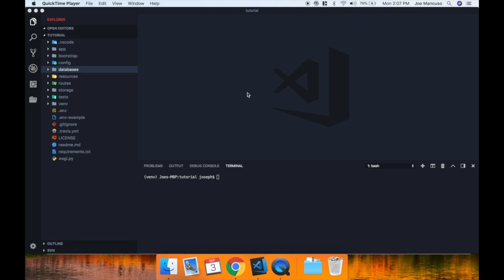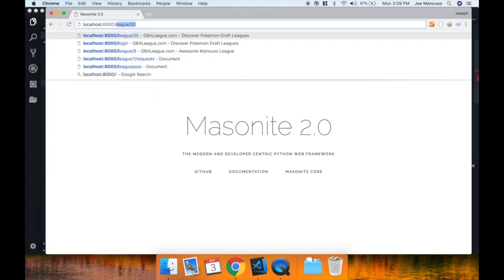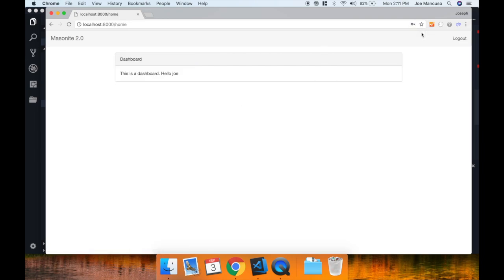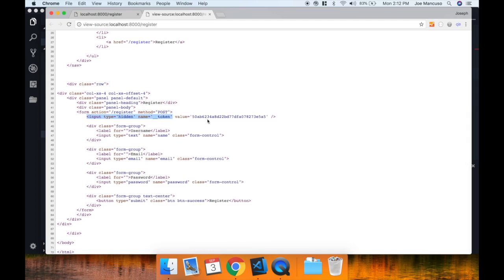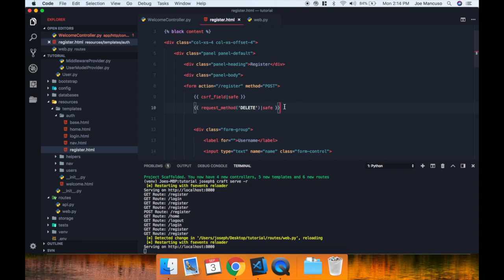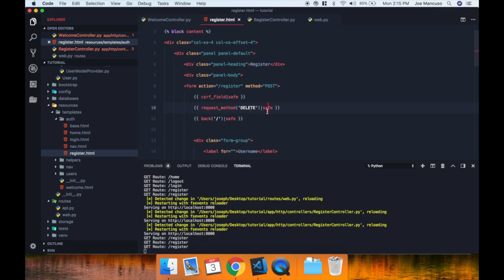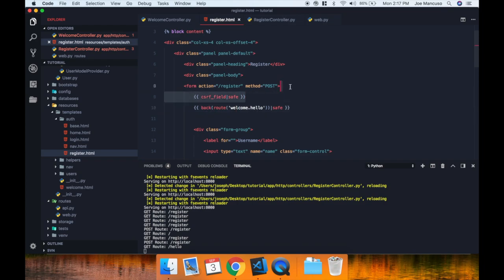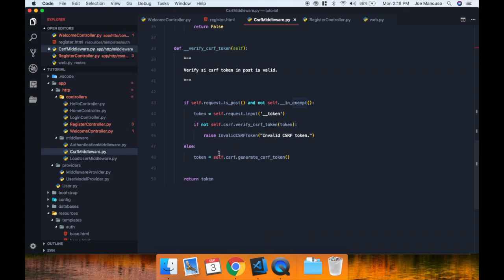Masonite 2.0 - Forms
Learn how to build forms with Masonite